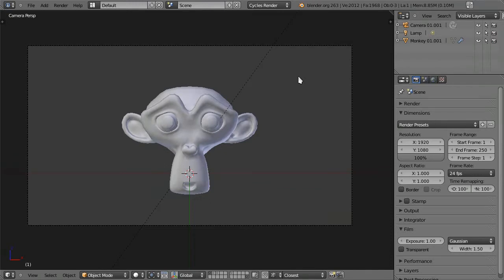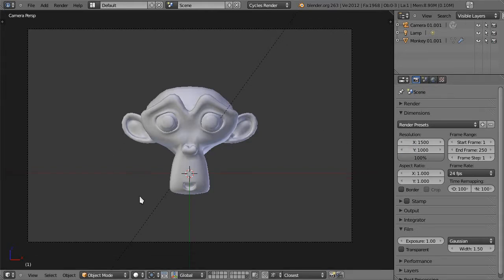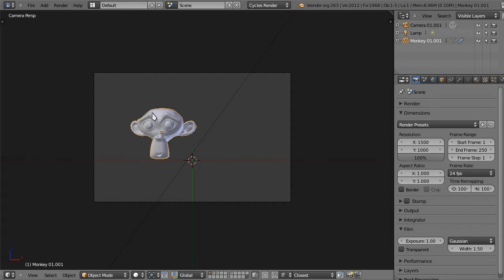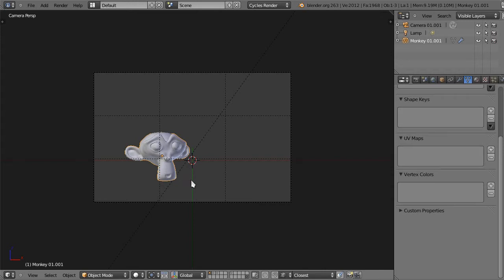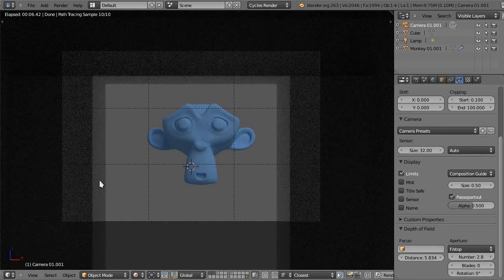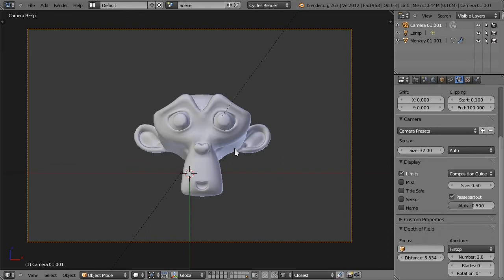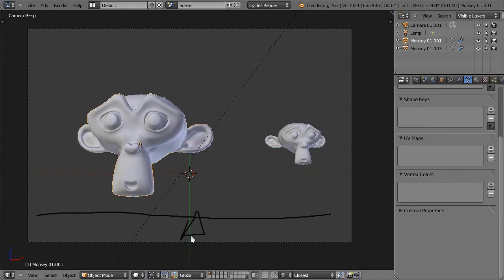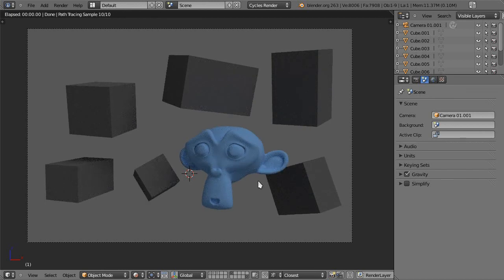Improving Blender Renders with Photography Techniques - Part 02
Heads up: this one was made in an older version of Blender, so the interface looks a bit different today. Learning current Blender? Start with Blender Basics, our free beginner course

Learn how to improve your Blender renders by applying several key photography methods.

That tutorial has been retired. These days CG Cookie is 200+ courses and a community of Blender artists learning together

In this second part of this Blender tutorial series we are going to start covering the subject of Composition and how we can apply it to our renders to give more pleasing results..

Composition deals with the arrangement of the elements in your scene, and by using good composition you can efficiently lead your viewer's attention to where you want it to go and tell the story that you want to tell. You will be able to minimize distractions, keep the viewer's eyes on the image and all in all make your piece more pleasing. This part will focus on framing your subject and also on two very important principles of design, which are balance and contrast.